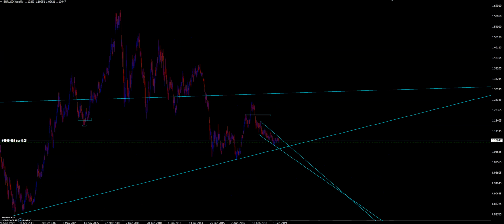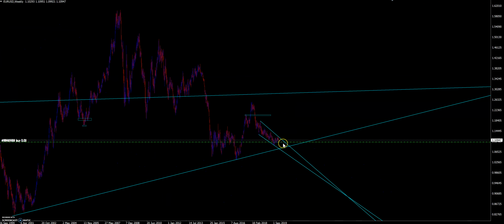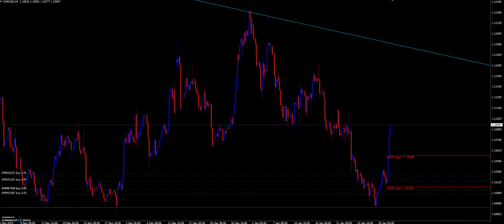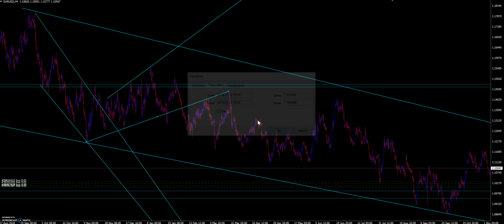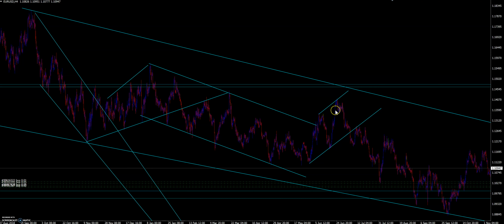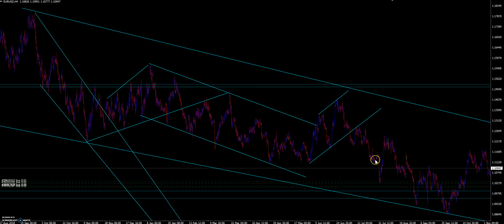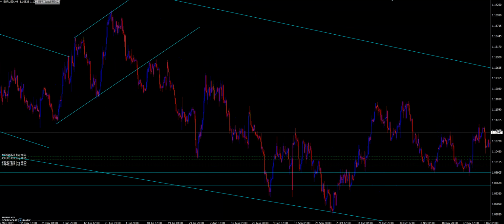Trend Lines, Channels and Patterns 2020 (Updated)